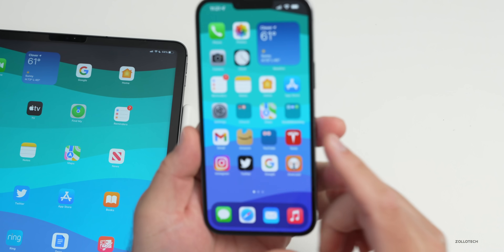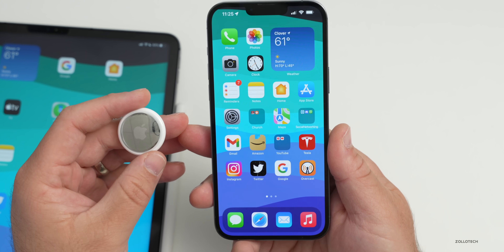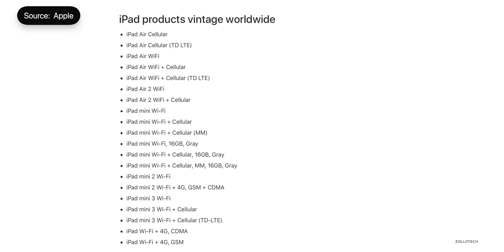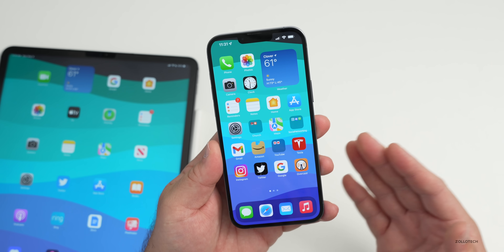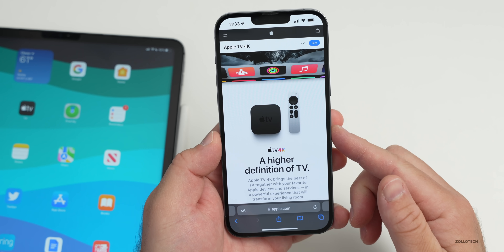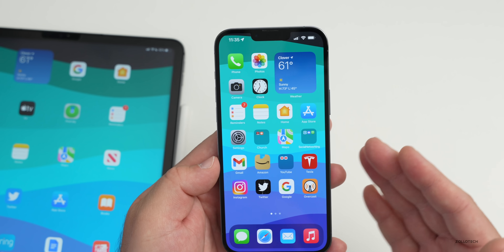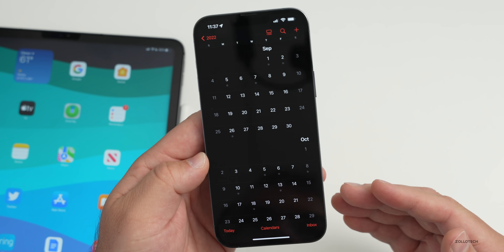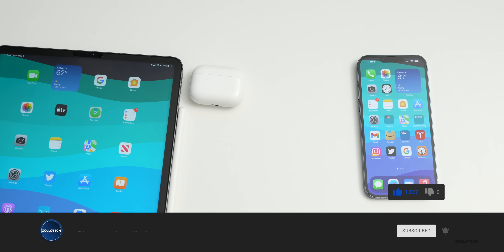WWDC22 Sign Ups, Display Maker Gets Caught, iPhone 14, AirPods Pro 2, and more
WWDC22 Sign ups are live, Apple Display Maker Gets Caught, AirTags Issues, iPhone 14, AirPods Pro 2, AirPods Max new colors, iPad Air 2 is no more, iPadOS 16 surprise feature, and more.

In this video we go over everything new from the past week with Apple Technology News and Weekly Apple News Update, iPhone Rumors, and Future Apple Products.

***Chapters***
00:00 - Introduction
00:37 - General Apple News
02:29 - Thunderbolt 4 Cable
03:14 - iPadOS 16 supported devices
03:41 - iPhone 4S Lawsuit
04:22 - Tony Fadell Book and Podcast
04:56 - Original Apple 1
05:23 - iPhone USB-C and 3rd Party Apps
06:09 - PowerBeats Pro
06:37 - Apple TV
07:08 - Passwords
07:43 - WWDC22 Sign Up
08:31 - How To Install iOS 16 Beta
09:00 - iOS 15.5 RC and Release
09:32 - iOS 16 Release
09:43 - iPhone 14
10:30 - iPadOS 16 Pro Mode
10:57 - AirPods Pro 2
11:48 - Conclusion
12:09 - Outro